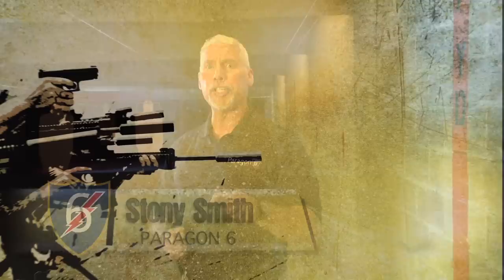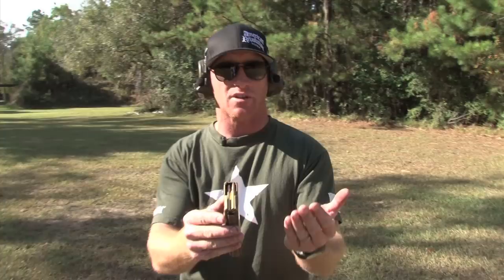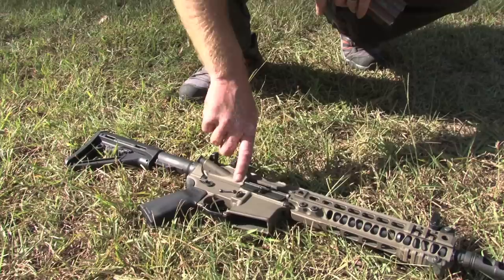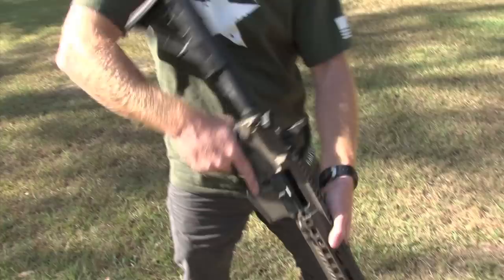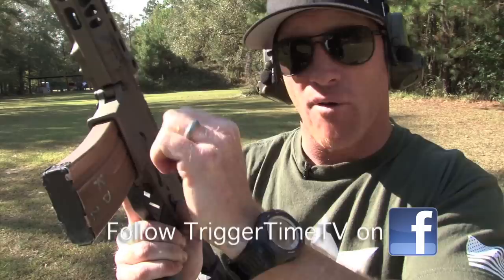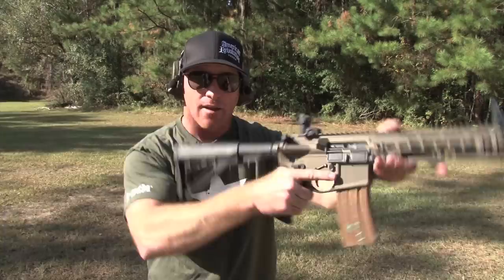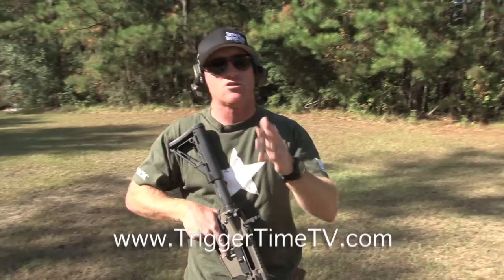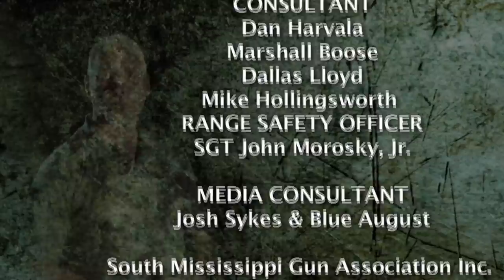Kyle Defoor of Defoor Proformance talks about Rifle Handling Basics.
Trigger Time TV